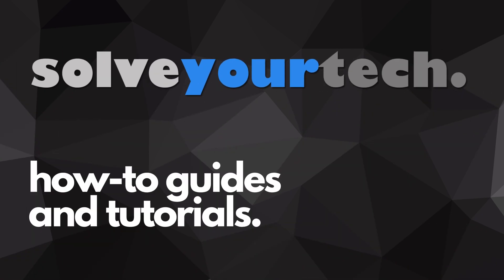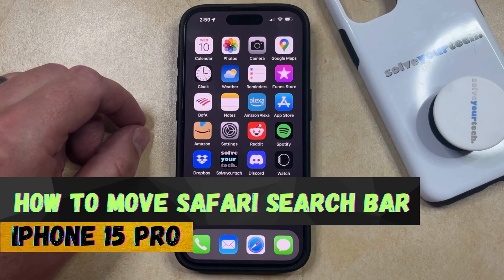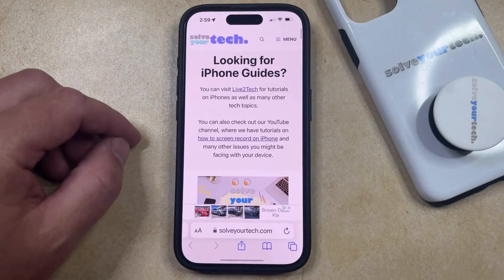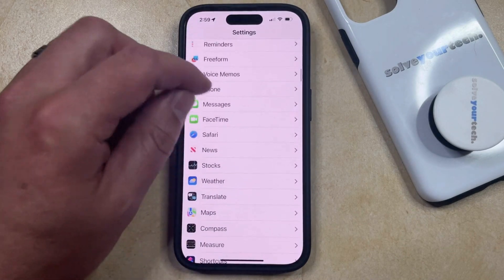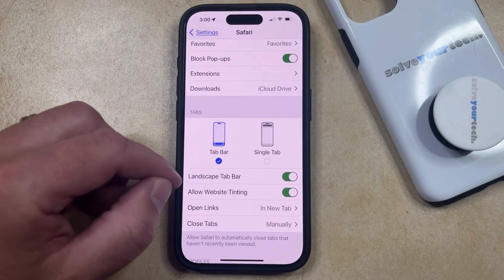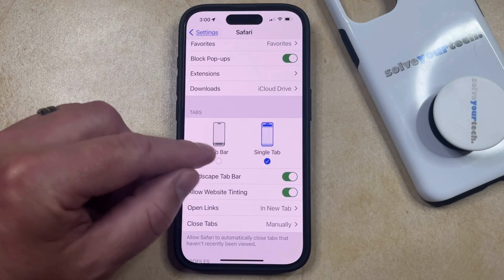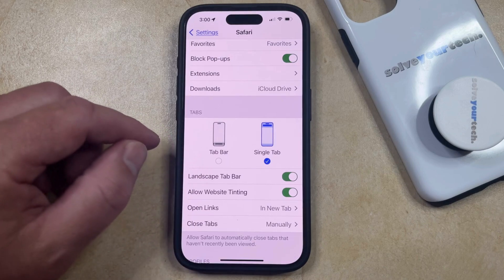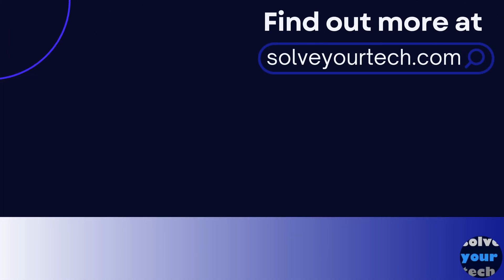How to Move Safari Search Bar on iPhone 15 Pro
This video will show you how to move the Safari search bar on iPhone 15 Pro. Once you complete this tutorial, you will know how to switch the search bar from the top to the bottom of the screen.

You can move the iphone 15 Pro Safari search bar with the following steps:

1. Open Settings.
2. Choose Safari.
3. Select an option under Tabs.

Note that choosing the Single Tab setting will prevent you from being able to navigate between tabs by swiping left or right.

00:00 Introduction
00:14 How to Move Safari Search Bar on iPhone 15 Pro
01:27 Outro

Related Questions and Issues This Video Can Help With:

- How to Move Safari Search Bar on iPhone 15 Mini
- How to Move Safari Search Bar on iPhone 15 Plus
- How to Move Safari Search Bar on iPhone 15 Pro Max